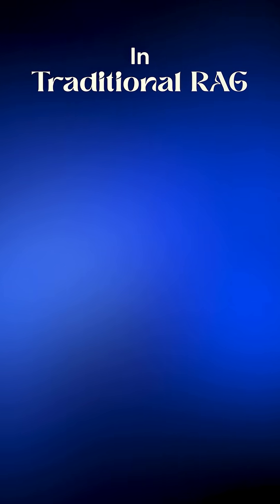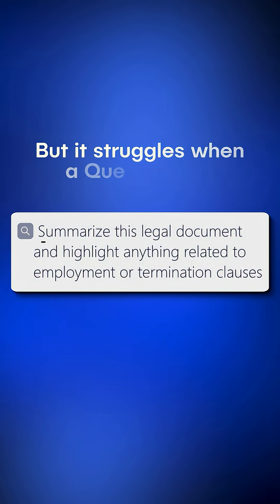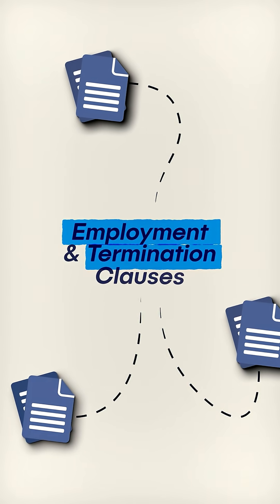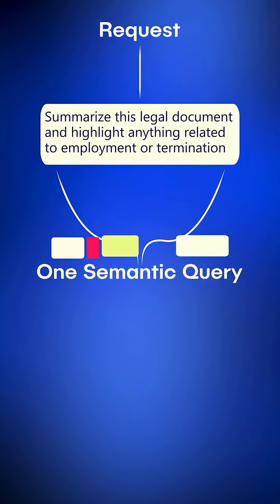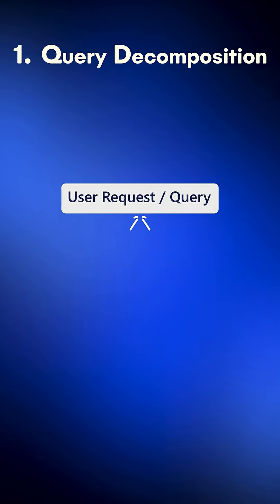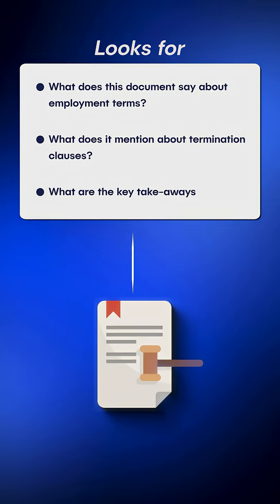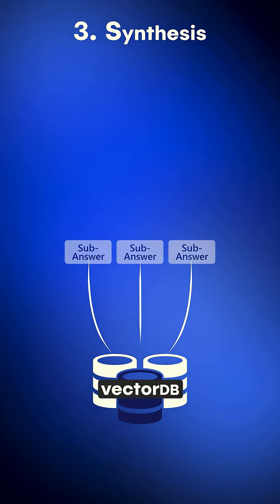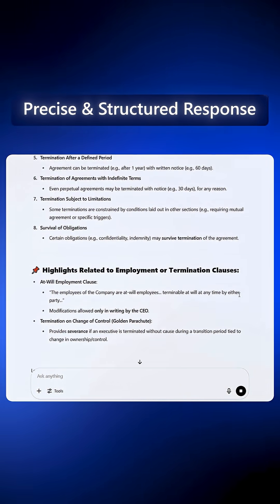How Agentic RAG works? RAG vs Agentic RAG in 1 minute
What’s the difference between RAG and Agentic RAG? In this short, we break it down in the simplest way possible! If you’re building AI chatbots or LLM apps, understanding this can level up your RAG pipeline.

🔍 **RAG** = simple retrieval + generation

🧠 **Agentic RAG** = smarter, goal-driven multi-step reasoning

Whether you're wondering **how RAG works**, or what makes **Agentic RAG more powerful than traditional RAG**, this short has the answer.

🎯 Perfect for AI developers, researchers, and anyone learning LLMs.